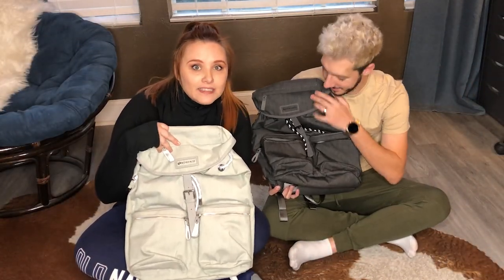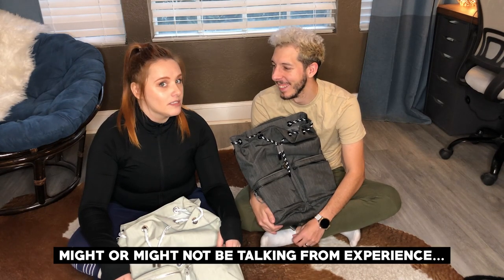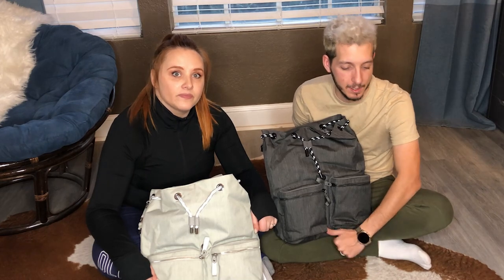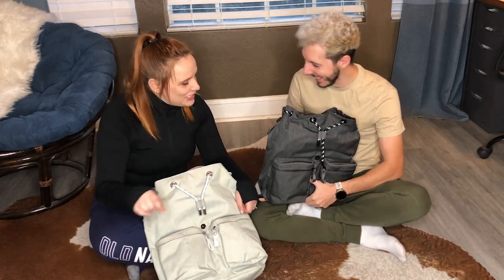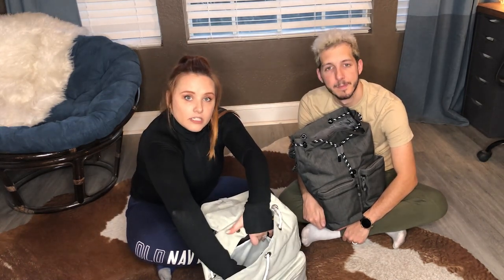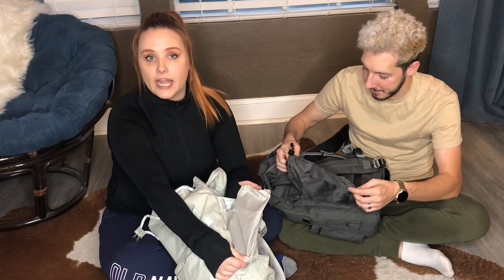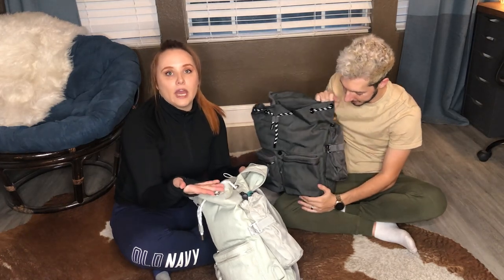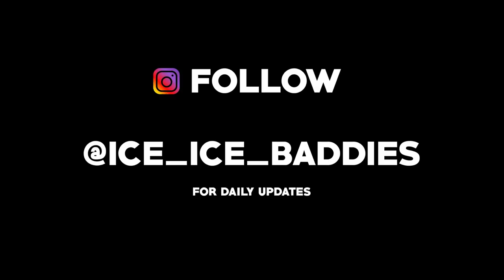What's in My FIGURE SKATING BAG | Essential Figure Skating Gear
"What's in my figure skating bag" is a popular topic for figure skaters to chat about - we often discuss essential figure skating gear, especially when people are looking up how to figure skate for beginners.

So, in this episode of our figure skating vlog we decided to add a more utilitarian approach to the adult figure skating journey and show exactly "what is in my ice skating bag".
If you're looking to find out what figure skating essentials you need to learn how to figure skate, we hope you find this video on what is in my figure skating bag useful and informational!

// OUR AFFORDABLE FIGURE SKATING GEAR
★ Bruno's Skates
★ Fae's Skates
★ Blade Guards

// OUR STORY
We're professional dancers who decided to try something new. Figure skating is usually perceived as a kid's activity and often adults feel like it's too late for them to start.
We decided to ditch this notion and prove with our example that it's never too late to try something new.
We hope our experience of learning ice skating as beginner adults (which is also a great workout) will inspire you to get active and get in shape and go after those points on your bucket list, too!
Follow our ice skating journey and be a part of our ice skating progression with our ice skating vlog every Thursday. Hope you enjoy our ice skating channel.